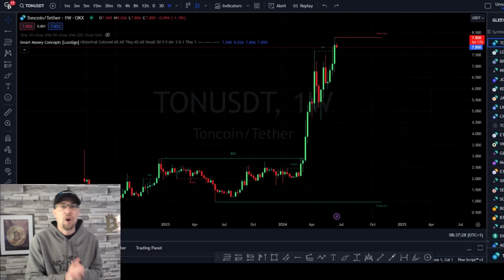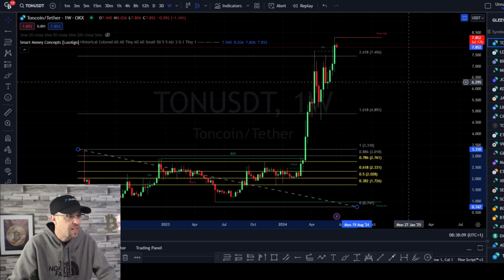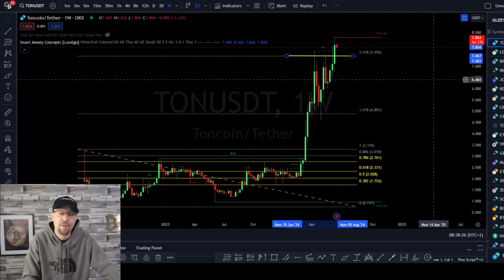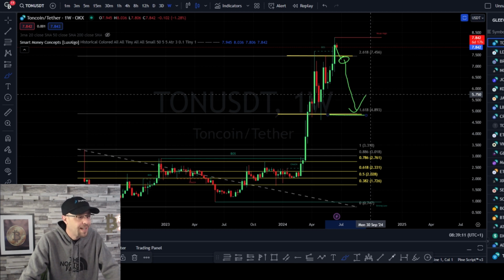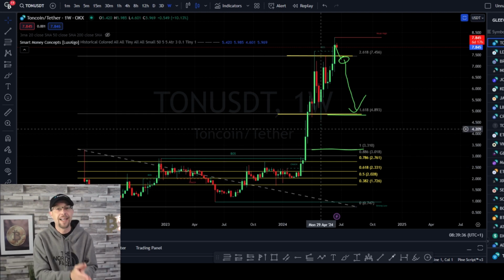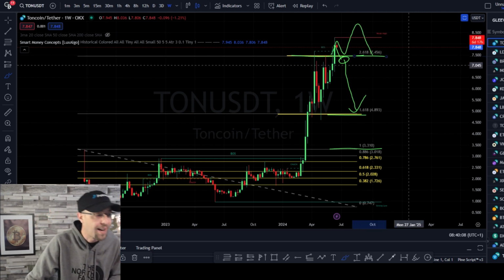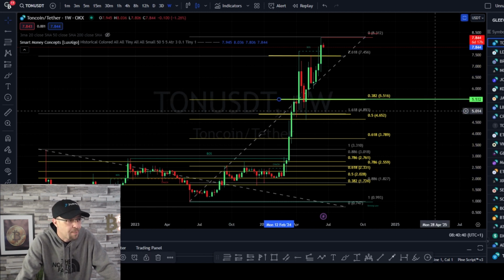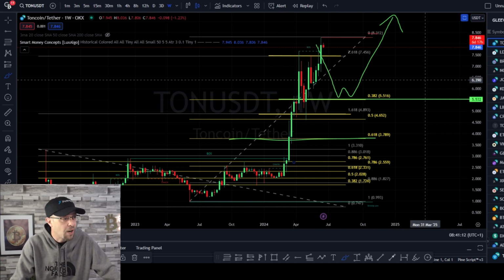TonCoin Just Put In New All Time Highs Again! When To Enter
The problem is when a crypto keeps putting in new highs like Toncoin, When is time to enter? Is Toncoin going to hit an all time high again, or will we be able to enter on the pullback. Toncoin just keeps going!

This video was created on 16/06/2024 and originally uploaded to Gleev. Official Youtube content tomorrow.

Gleev 👉: gleev.xyz/channel/25965